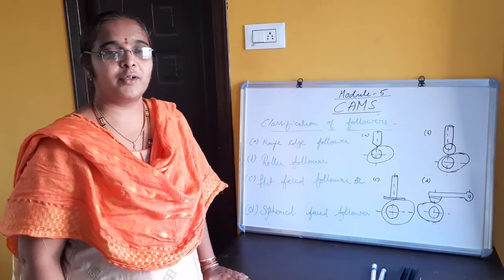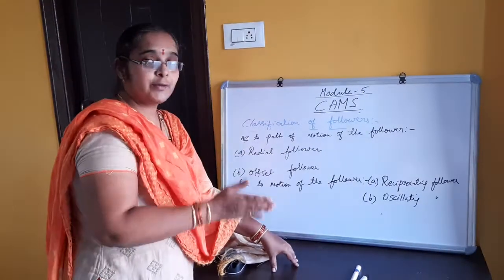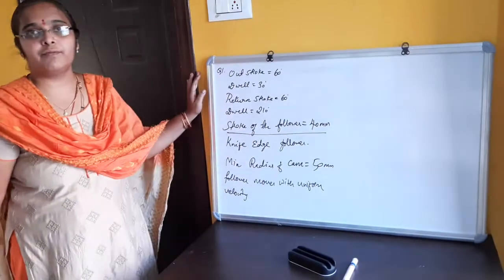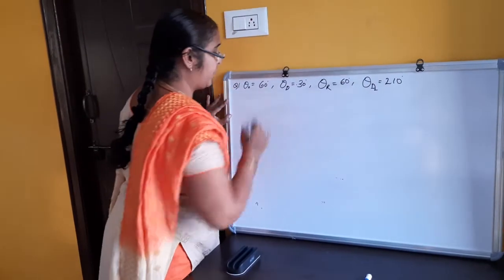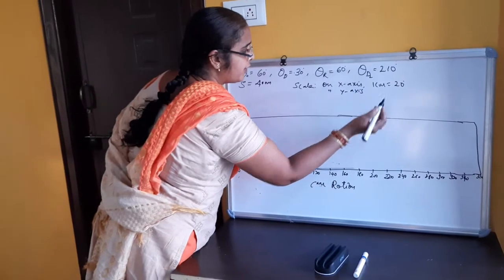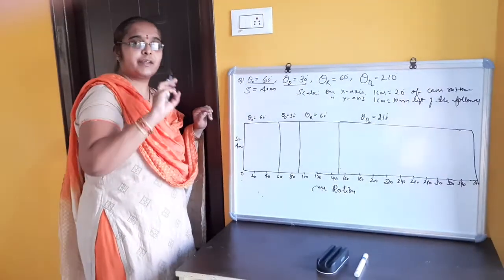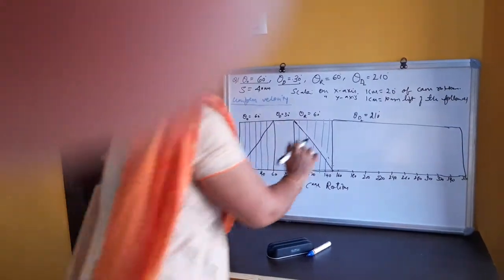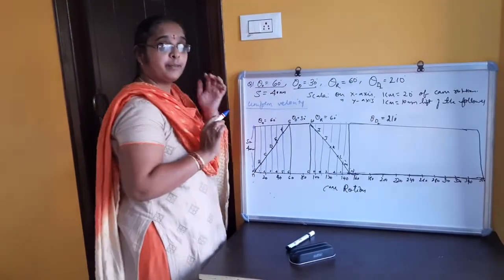Kinematics of Machines _CAMS